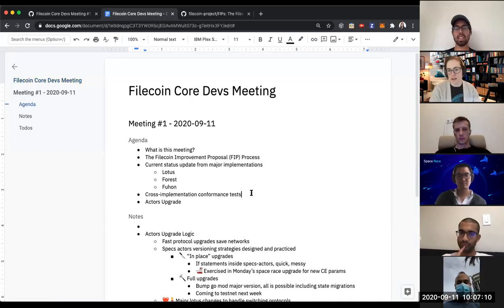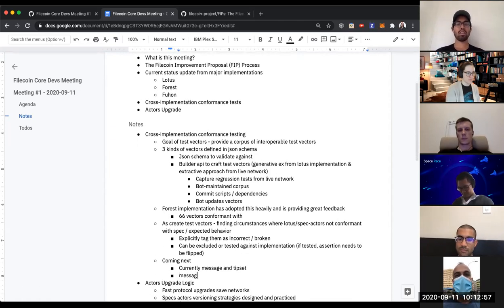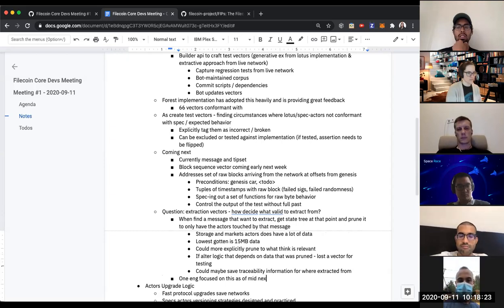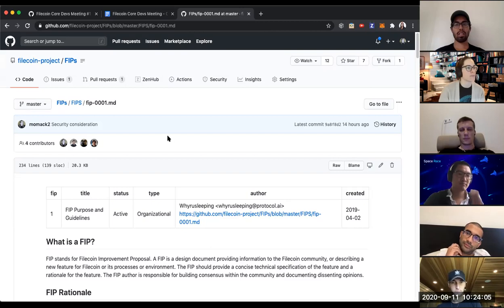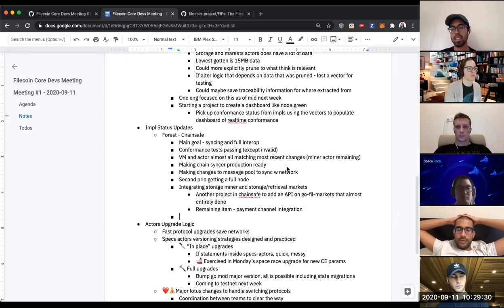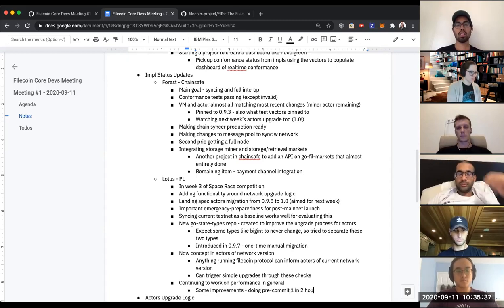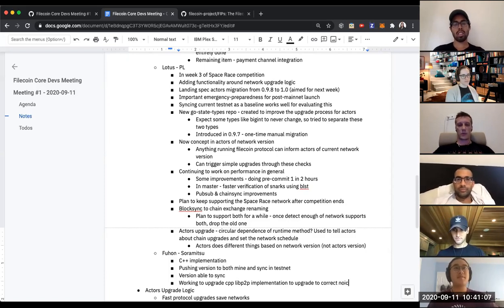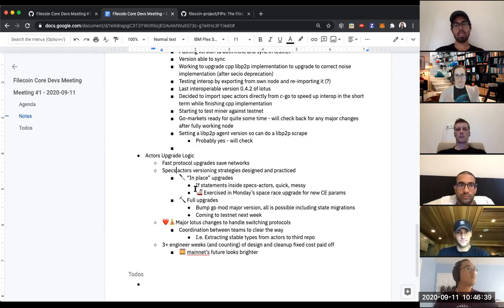Filecoin Core Devs #1